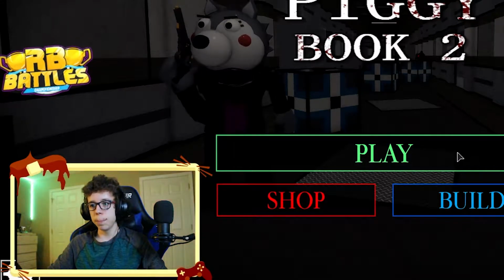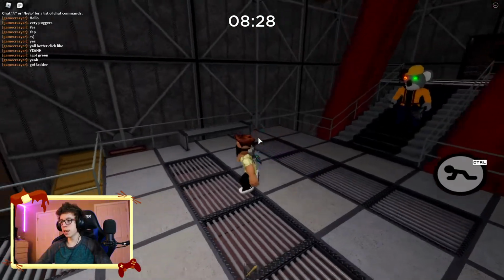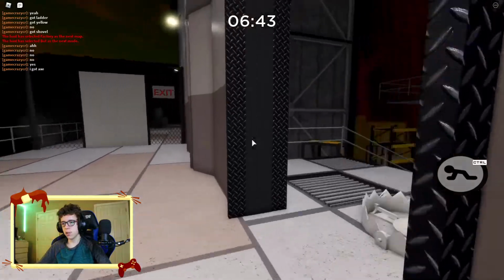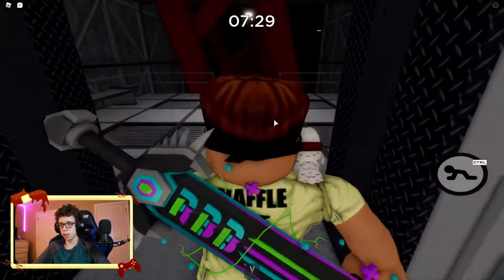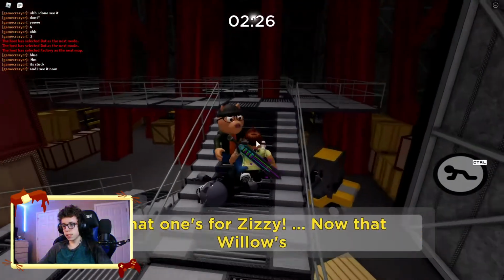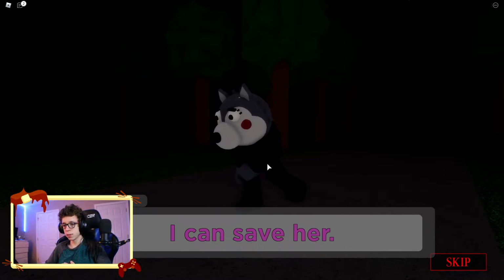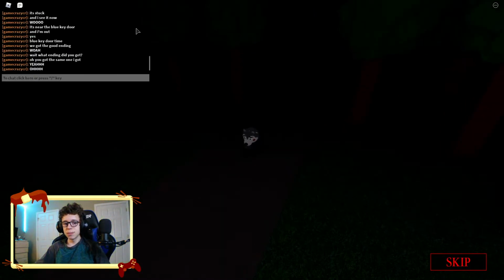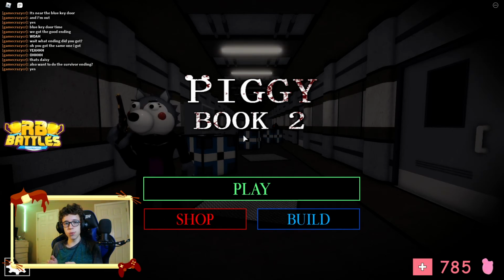Roblox Piggy Chapter 6 - Escaping The Factory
Today I will be playing the new chapter on Roblox Piggy!!! Piggy Book 2 Chapter 6 takes place in the factory! I hope you all enjoy the video sorry its a little bit longer so I will leave time stamps! :D

0:00 Intro
0:40 Piggy Gameplay
11:50 Ending Cutscene
19:03 Outro